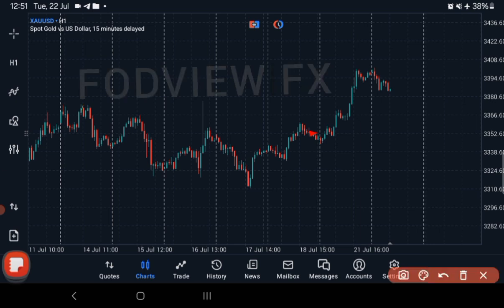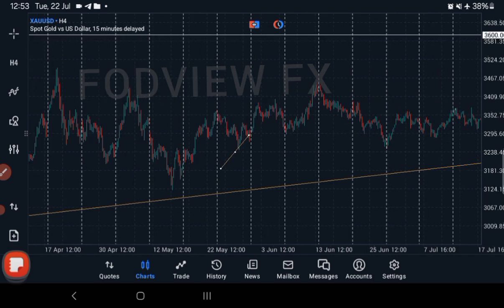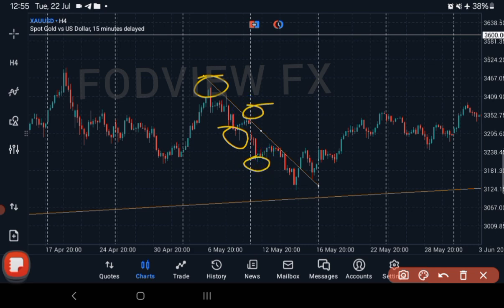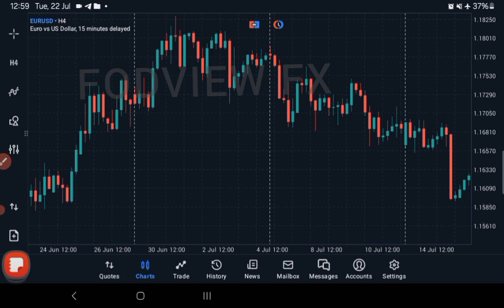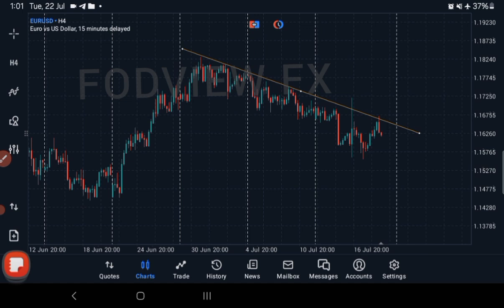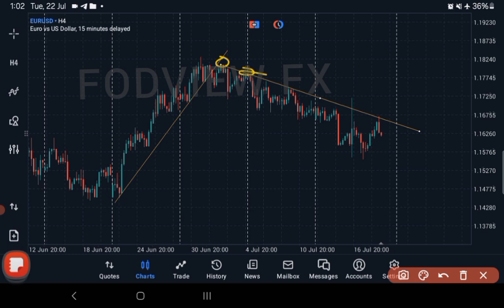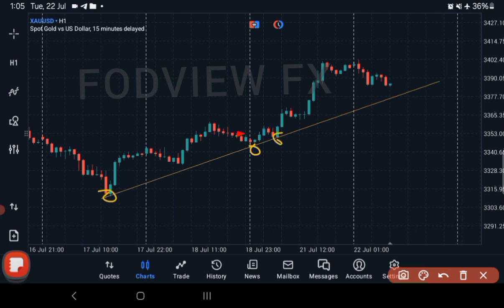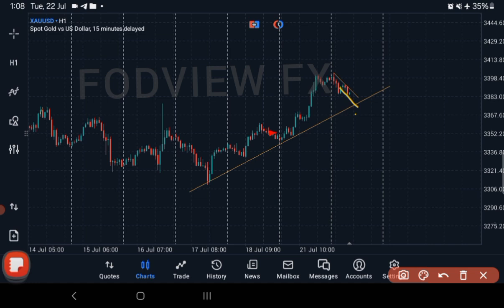23 July 2025